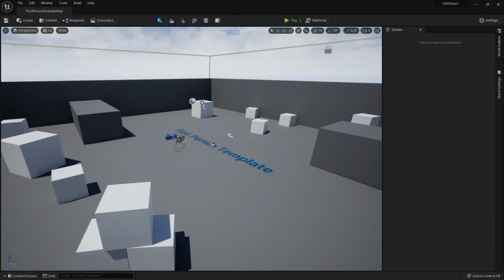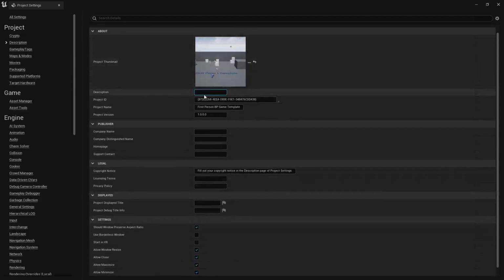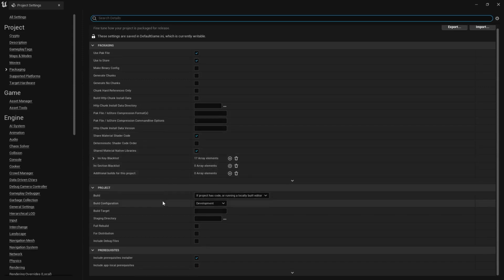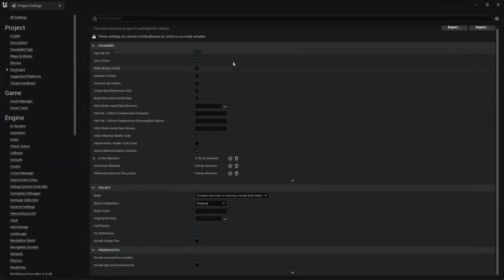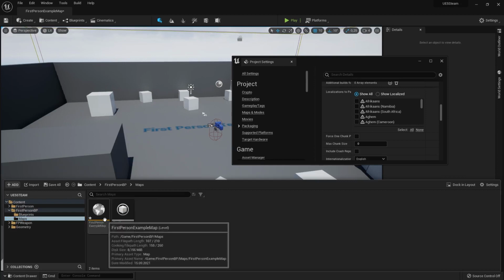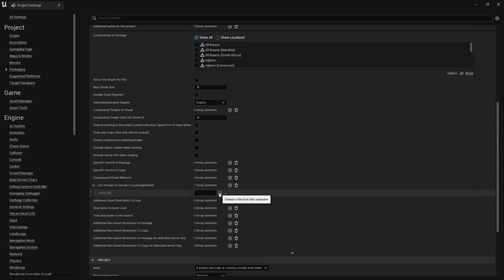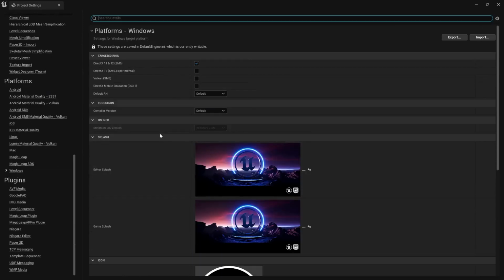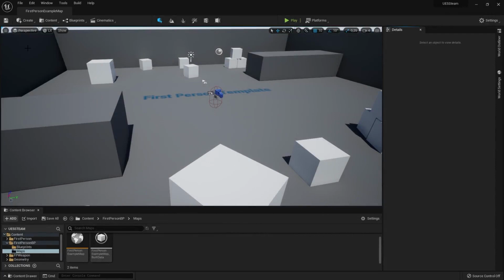04 - Game Package Settings